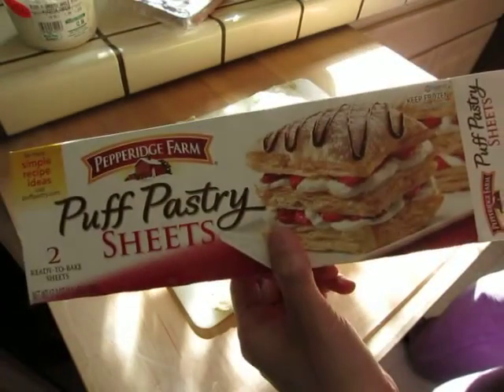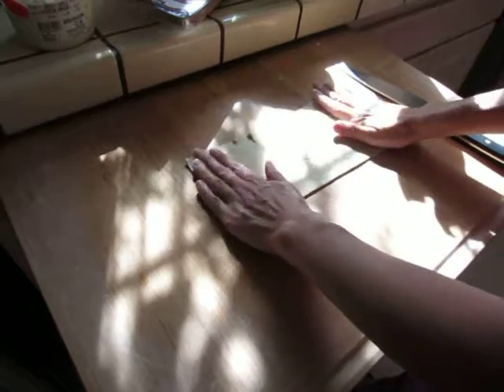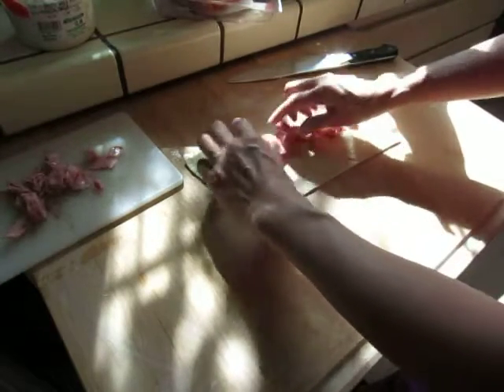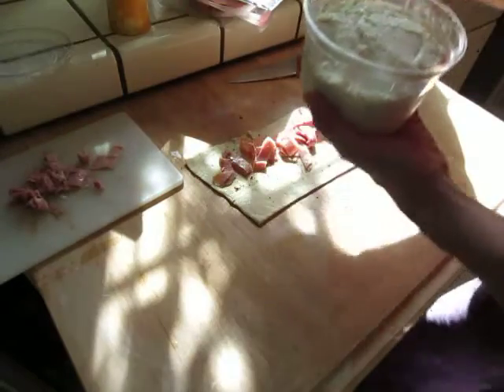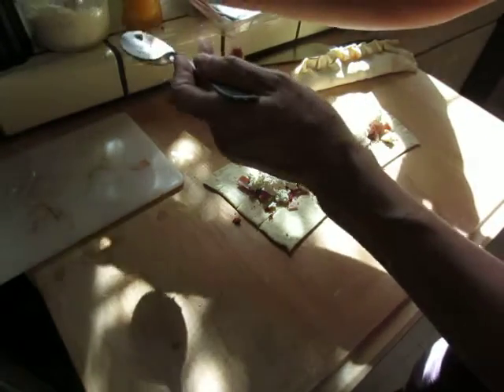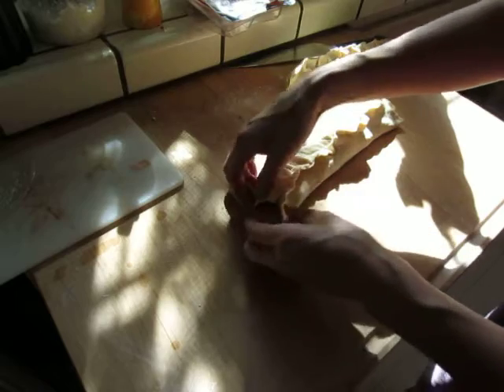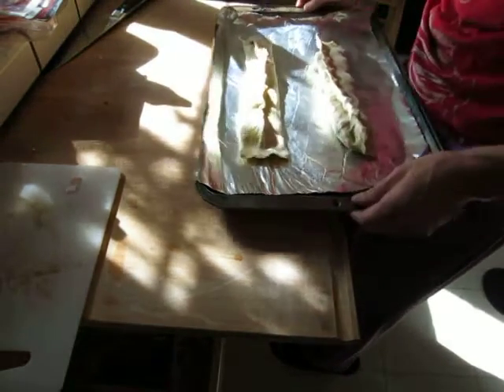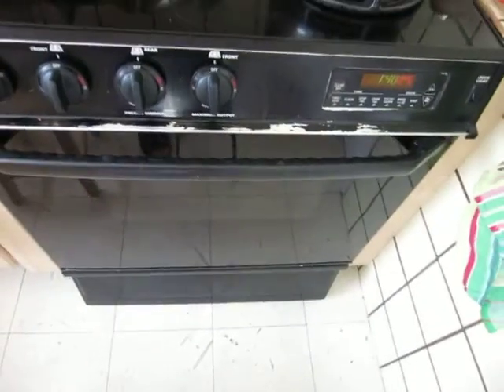Cooking - Filo with ham and ricotta 01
Cooking - Filo with ham and ricotta